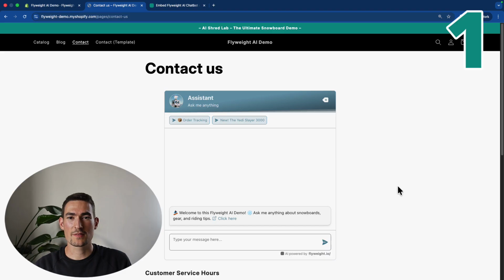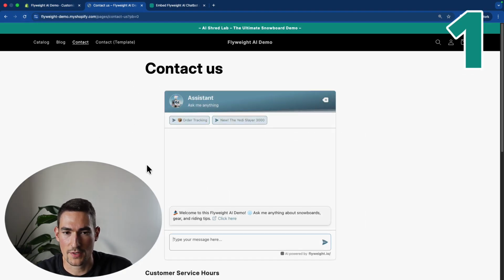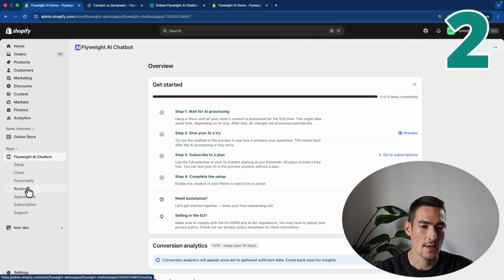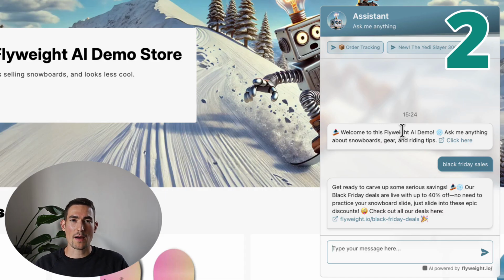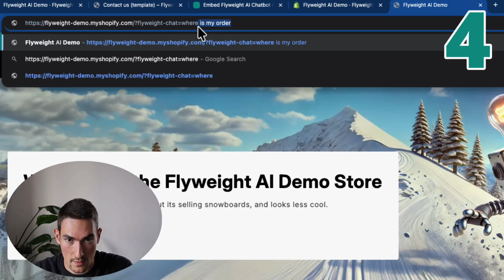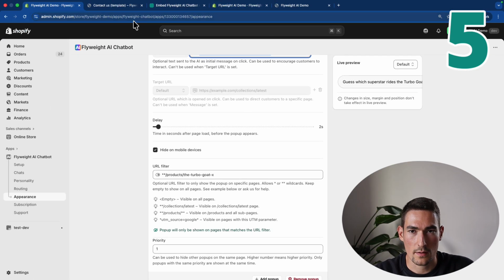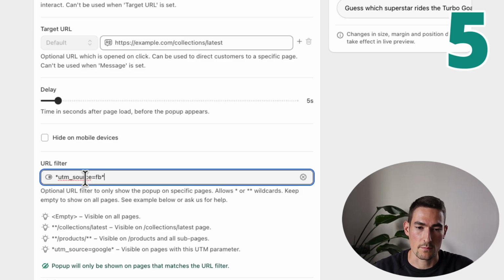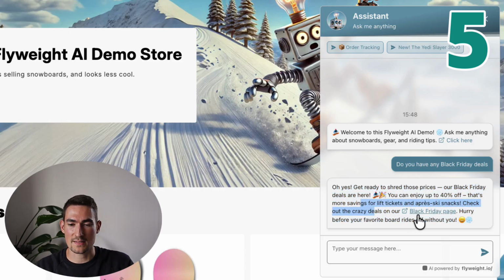Get the Most Out of Your Flyweight AI Chatbot for Shopify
Make sure your AI Chatbot is ready for the holiday rush!
In this video, we share 5 powerful tricks to get more sales and less support with your Flyweight AI Chatbot for Shopify 👇

The 5 Tricks at a Glance:
00:10 – Embed your Chatbot on any page
03:33 – Create AI Routings for sales events like Black Friday
06:00 – Never miss a Flyweight AI update again
06:11 – Use Chat Deep Links (example: “Where’s my order?”)
07:55 – Build Custom Popups that boost sales

🤖 Try the Flyweight AI Chatbot on Shopify
Flyweight AI Chatbot on the Shopify App Store: